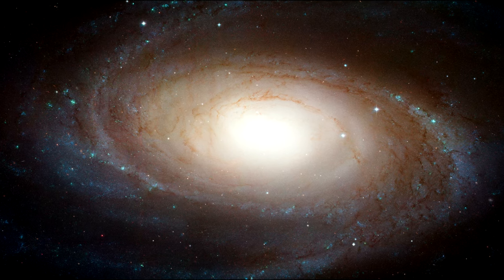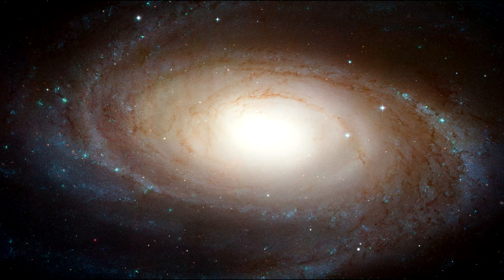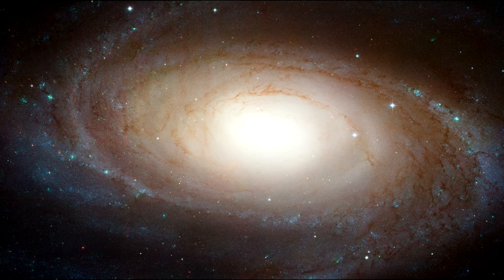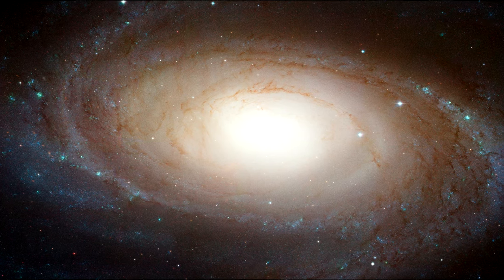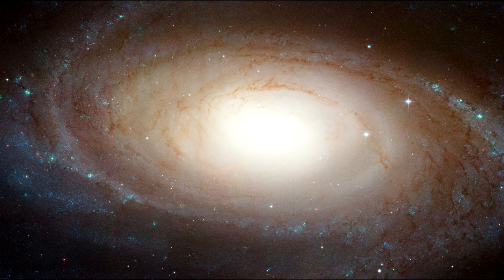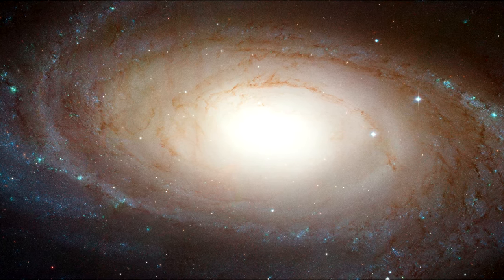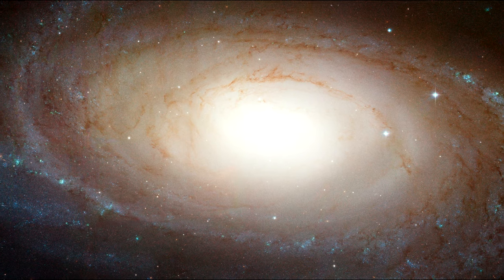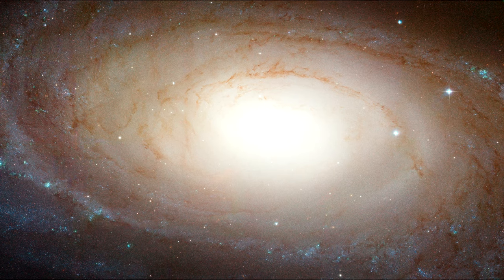Classroom Aid - M81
In this segment of our “How far away is it” video book, we cover the local galaxy volume compiled by the Spitzer Local Volume Legacy Survey team.

The survey covered 258 galaxies within 36 million light years.

We end with a look at the tuning fork diagram created by Edwin Hubble with its description of spiral, elliptical, lenticular and irregular galaxies.